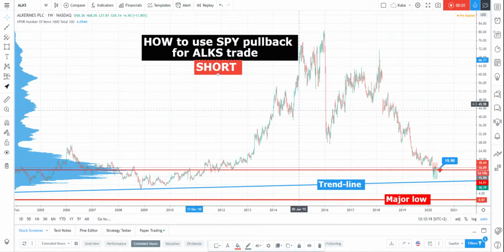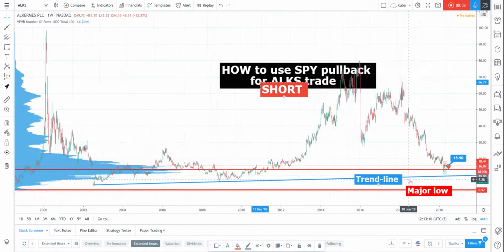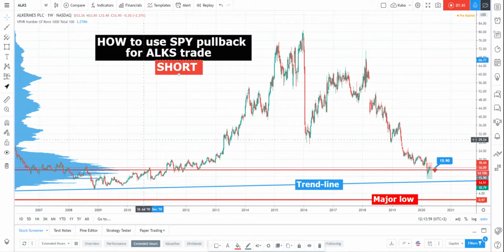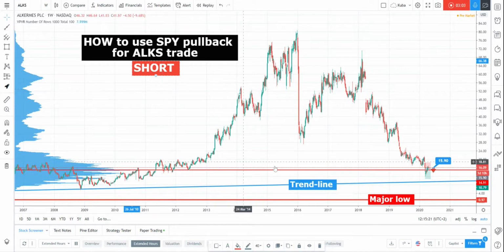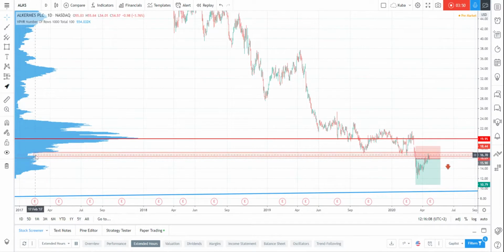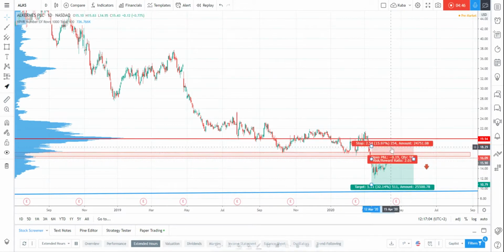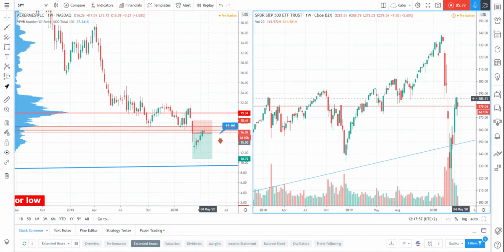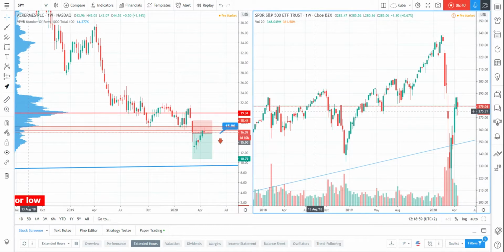ALKS - INSIDERS SHORT sign + SPY WEAKNESS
Hi traders,

I am going to share yesterday's trade with you, that we opened in our accounts. It was a SHORT in a market that is in a pretty nice downtrend.
You will probably have a question - Why do you open short trade in this falling market?

Because INSIDERS increase their SHORT positions - and that´s a SHORT sign! Trading with them is much easier than against them.

In the video, I focus on the volume profile too, and how to use SPY for the confirmation.

Trade parameters (ALKS):
Direction: Short
Entry: 15.90
Stop-loss: 18.44
Profit target: 10.79

Good trading!
Jakub
FINEIGHT